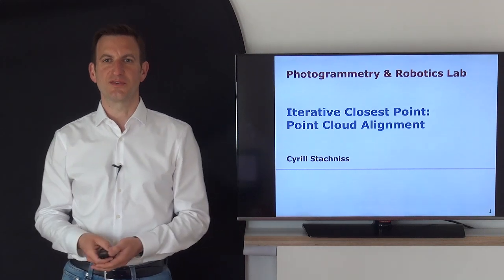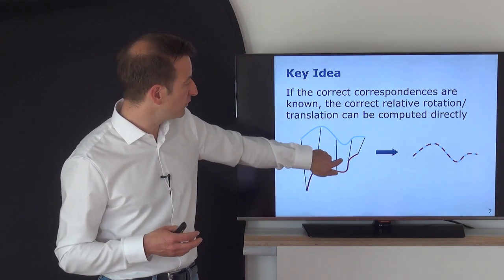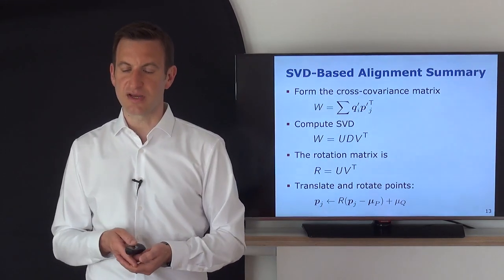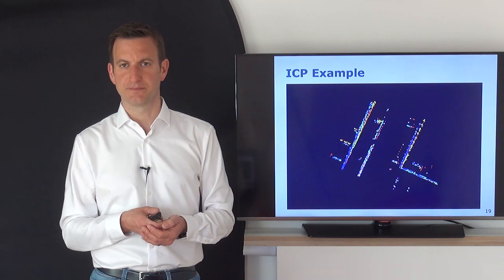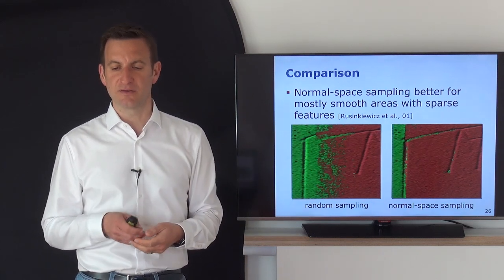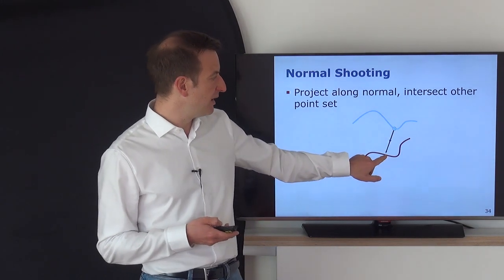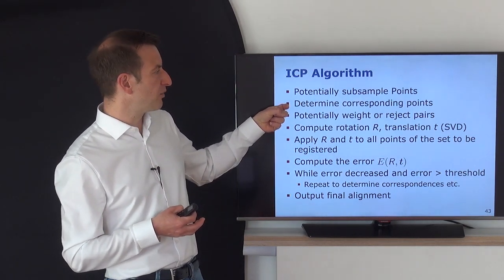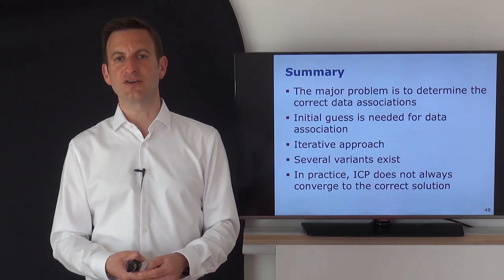SSE2 - 03 - [Audio Failure - video has been replaced] Point Cloud Alignment using ICP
See updated video in which the failed part has been rerecorded.

Point Cloud Alignment using the Iterative Closest Point Algorithm (ICP)
Sensors and State Estimation 2
Cyrill Stachniss, Spring 2020